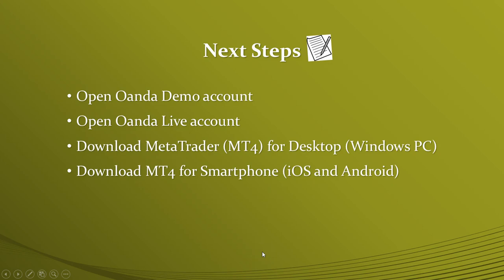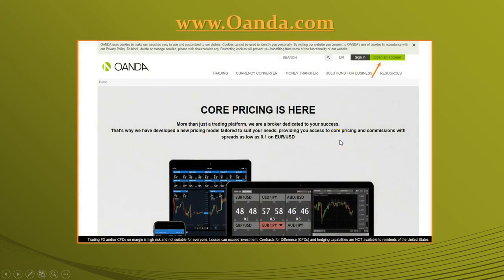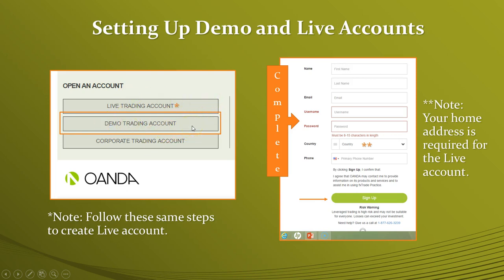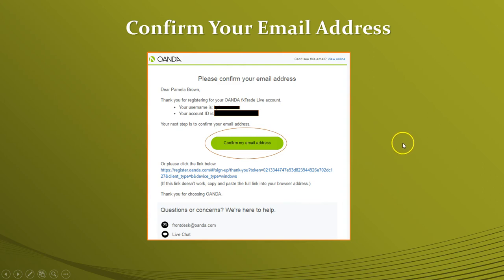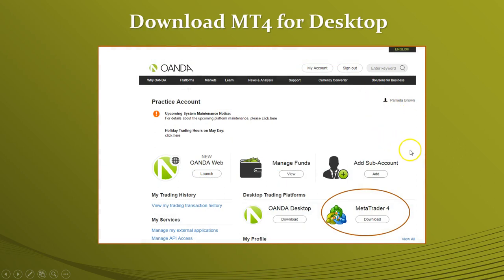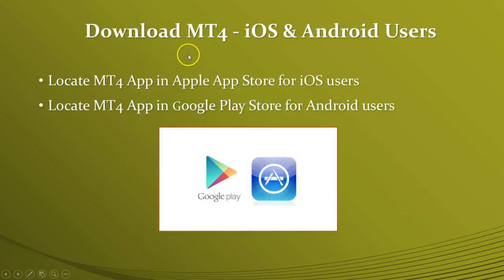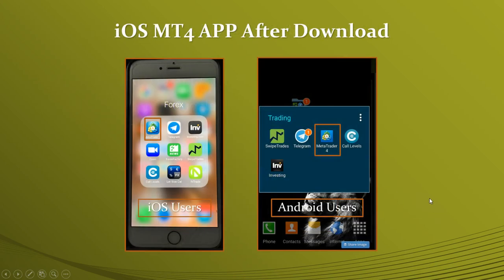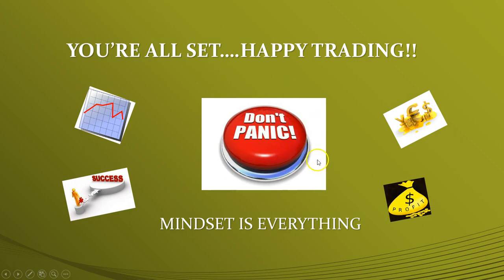How to Set Up Oanda Forex MetaTrader (MT4) Demo & Live Broker Accounts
This video shows you how to set up Oanda Forex MetaTrader 4 (MT4) demo and live broker accounts for Forex trading.